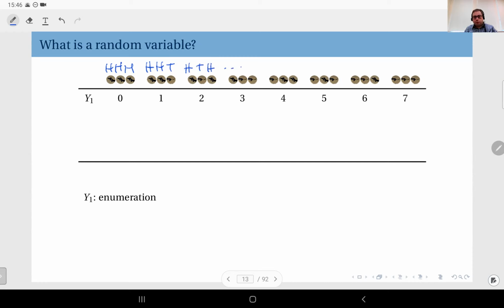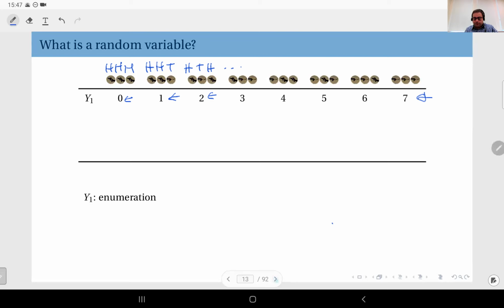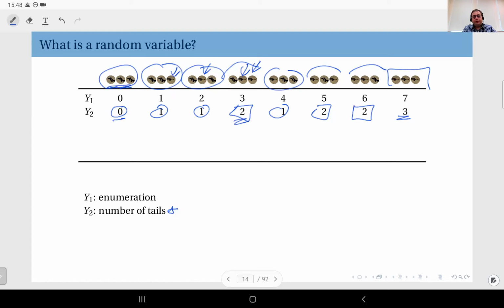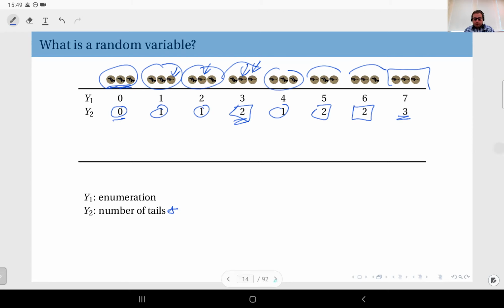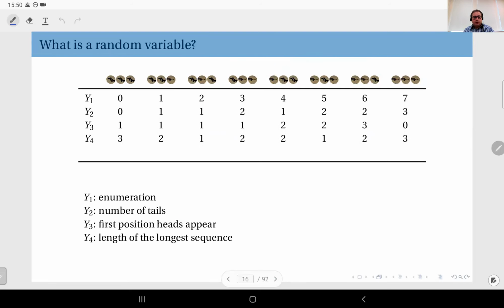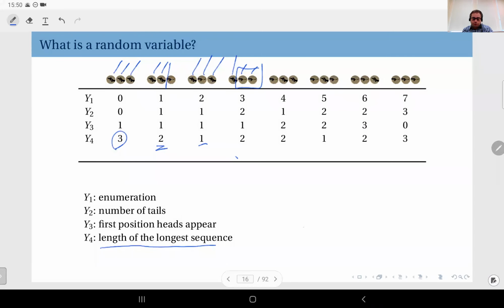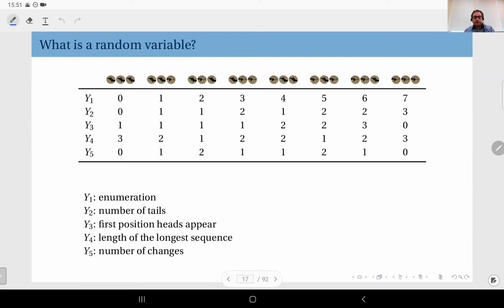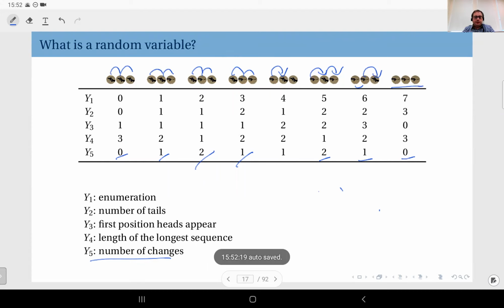03.03 Approaches to Defining Random Variables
How to define a random variable to represent the outcome of a random experiment.